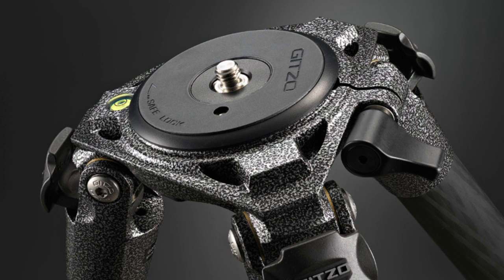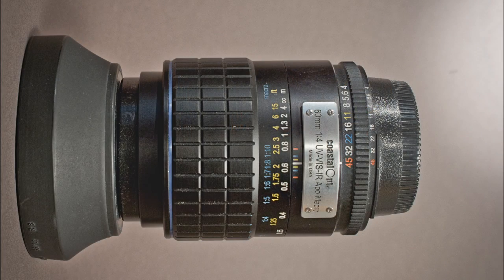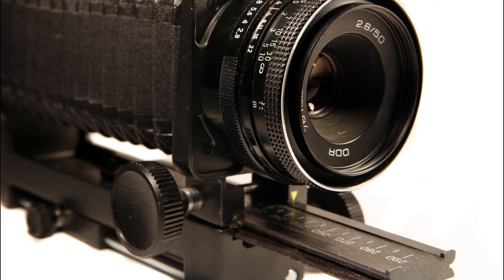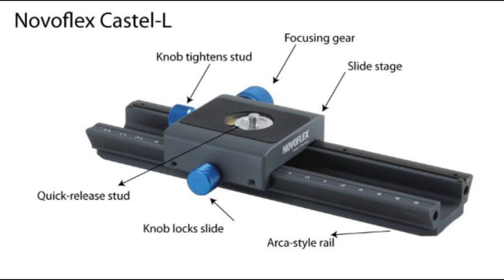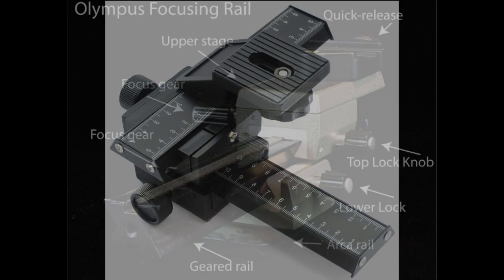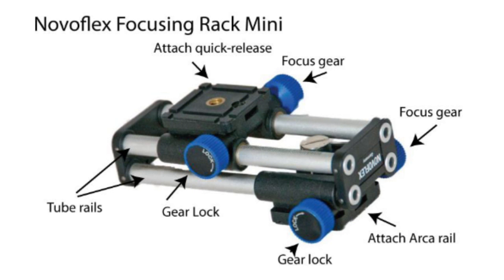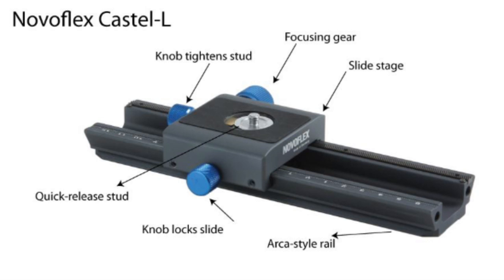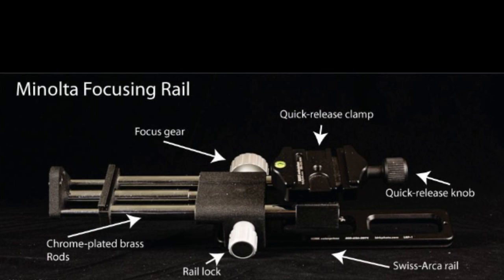Focus Rails: Close-up, Macro Photography, and Focus Stacking, Part 21:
From Macrostop.com with host Michael Erlewine, an introducation to Focus Stacking, shooting multiple layers of photos each at a different focus, producing a combined photo with as much of the subject in focus as is wanted.This segment is more technical. Here are the contents:

Focus rails and how to use them for stacking focus, plus a review of some of the major focus rails.

Music by Robert Sheff (AKA “Blue” Gene Tyranny), used with written permission.